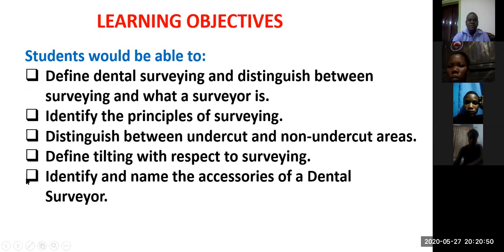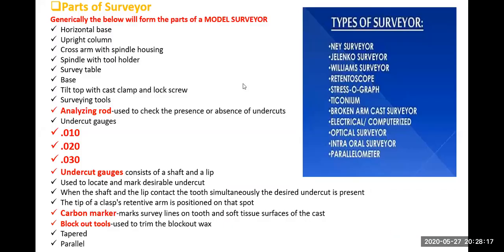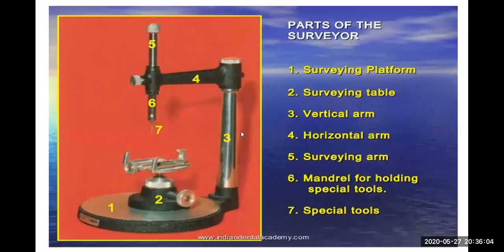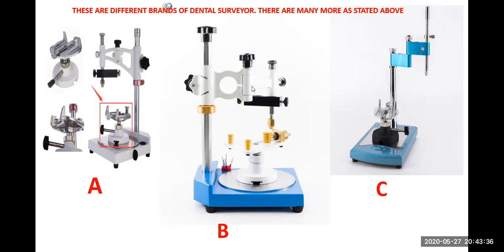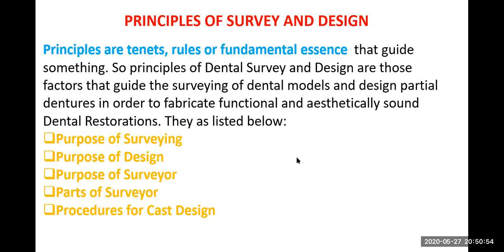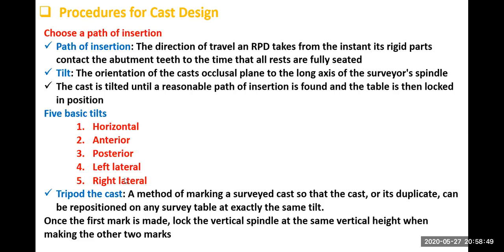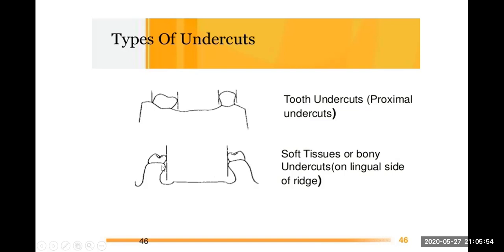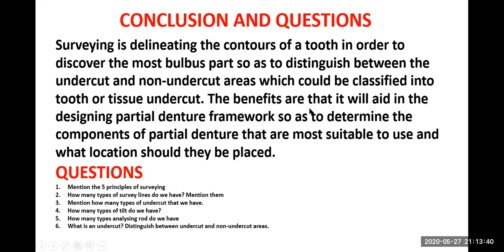Basic Principles and Techniques of Dental Surveying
In partial denture fabrication through the analogue process, surveying is a necessity to prevent errors and unnecessary hard work after casting is completed. Therefore, surveying of Dental models to prevent losing the appropriate path of insertion and removal of a denture in the mouth of a patient is inevitable.